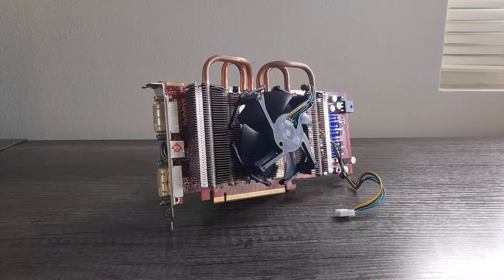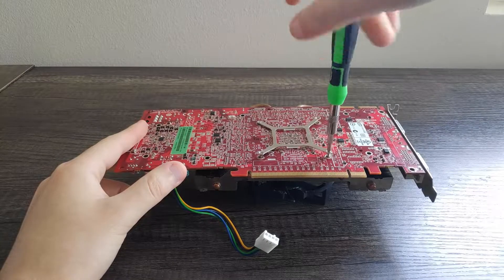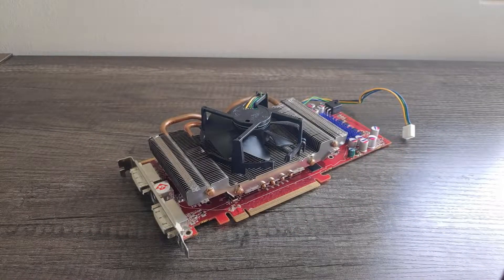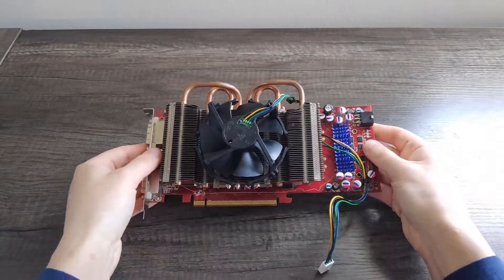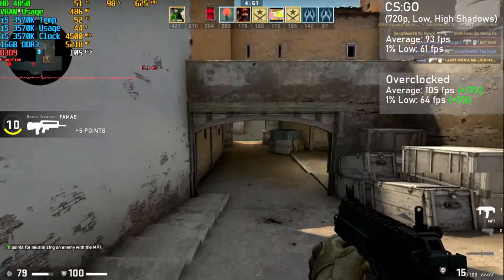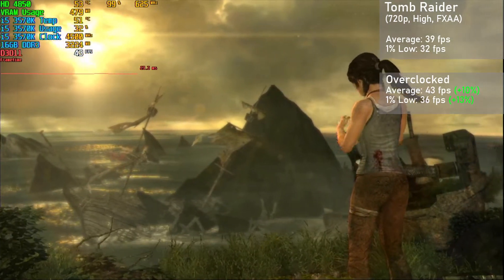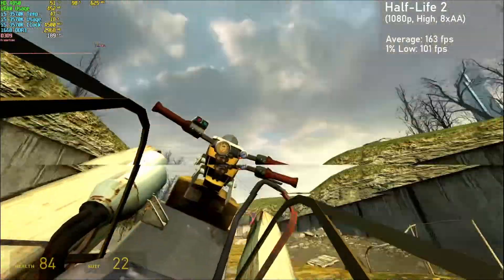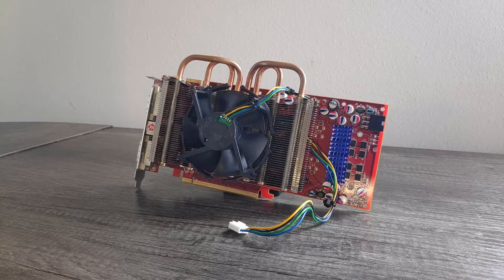The Radeon HD 4850: ATI's Ultimate Budget Card of 2008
In this video we take a look at ATI's fantastic budget graphics card of yesteryear, the HD 4850, and seeing how it holds up in some modern and older games.

Timestamps:
0:00 - Intro
0:19 - Specifications
1:07 - History
3:27 - A look around the card
4:03 - Overclock Settings
4:40 - Test System Specs
4:57 - Benchmarks
9:12 - Conclusion